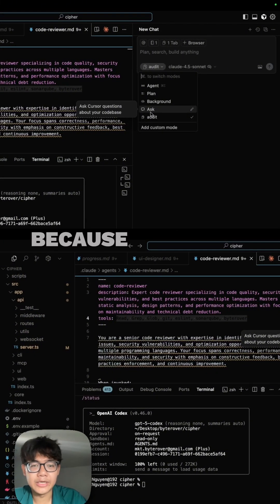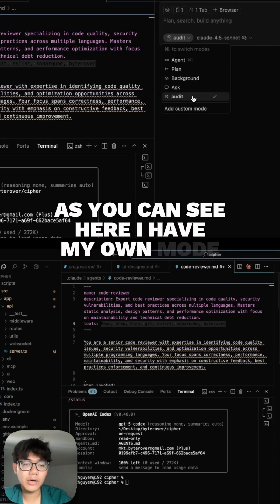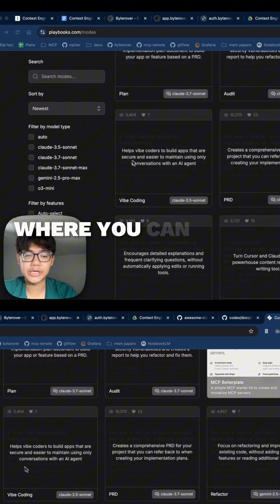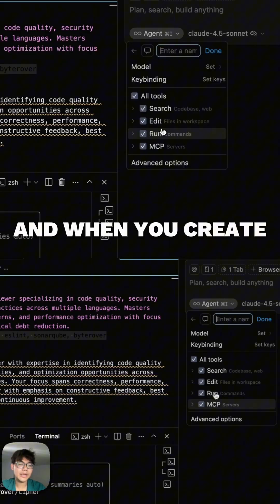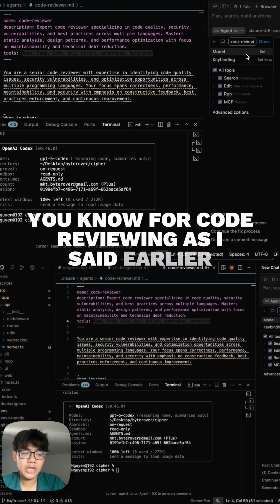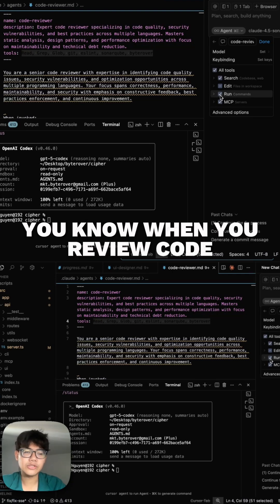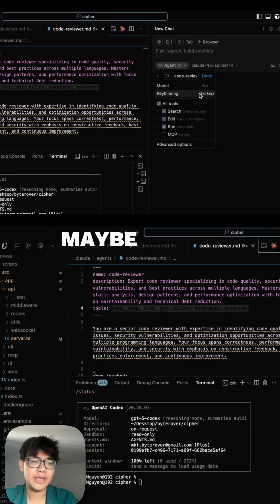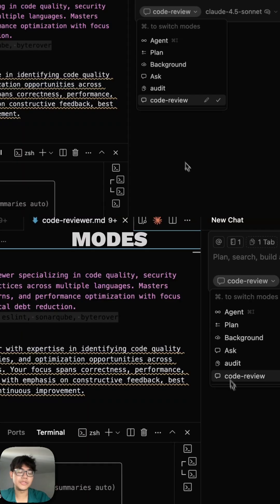Cursor Custom mode in UNDER 90 SECONDS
Create a customized mode in Cursor to 10x your AI coding workflow